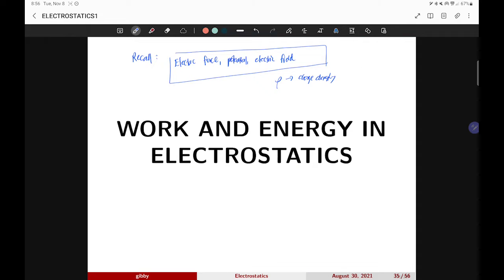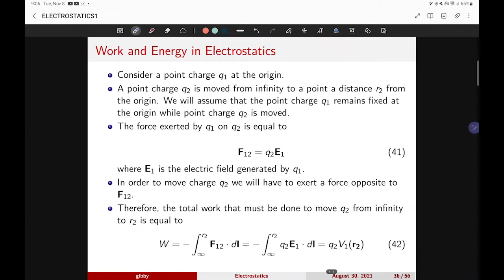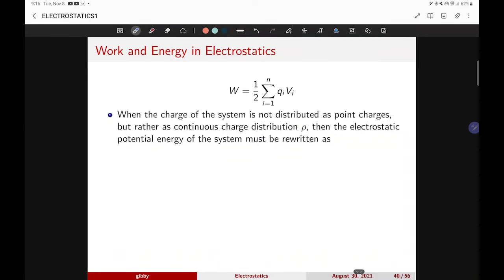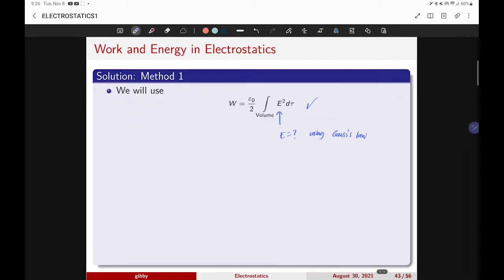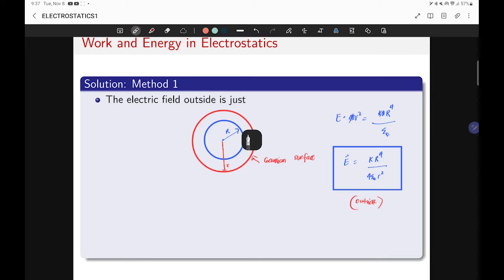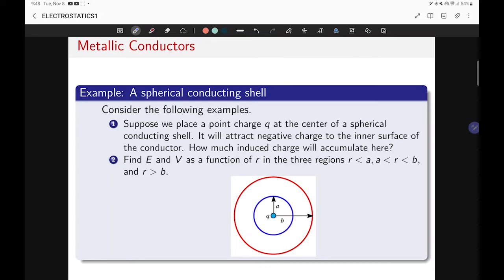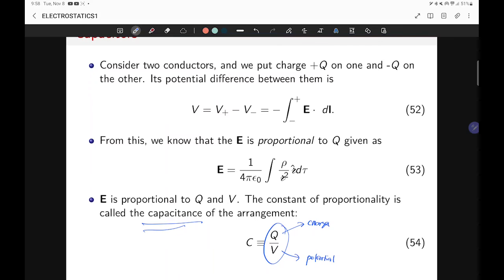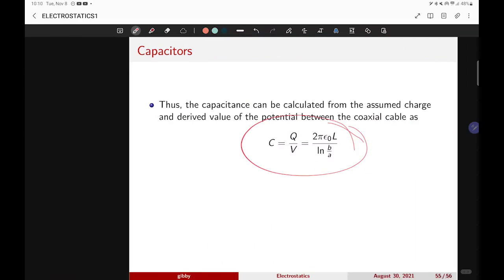Work and Energy in Electrostatics